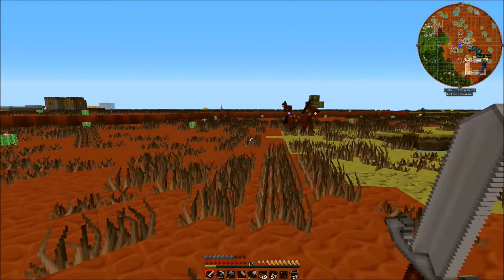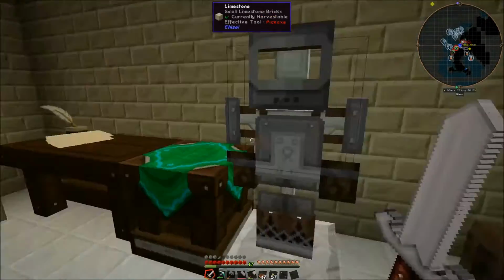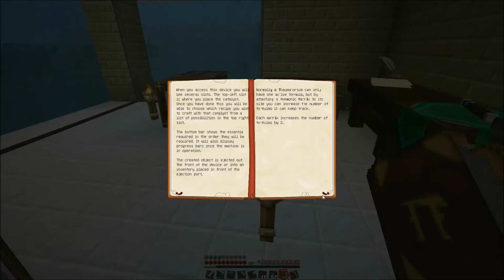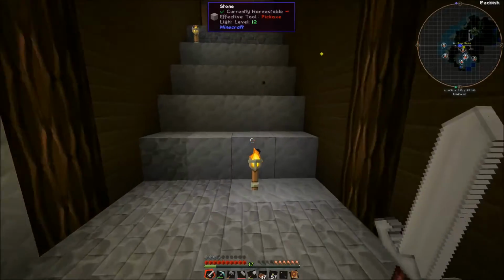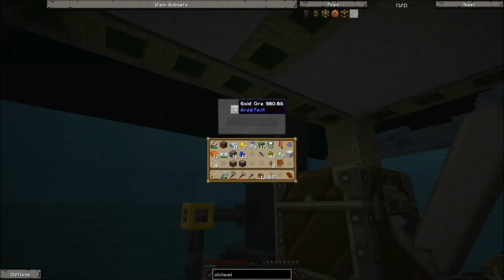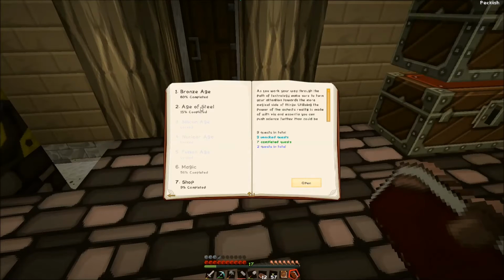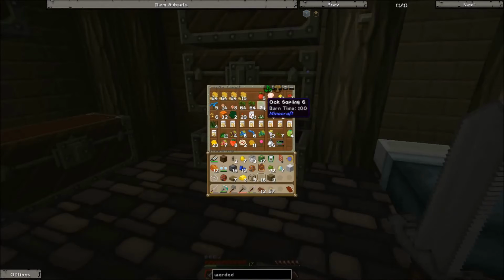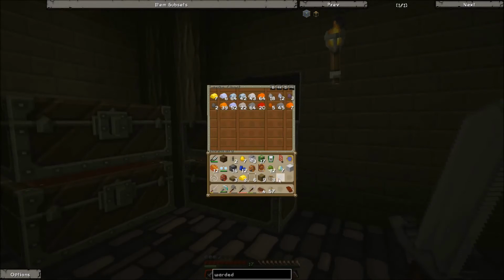Minecraft Infitech 2 Lp Ep 14: Easy Alchemy and Assorted Thaumcraft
In this episode of Infitech2, we see how the new base work is progressing.  After that, we set up our alchemic construct and do some misc Thaumcraft quests to almost finish wrapping up all the quests in that tree atm.  We also make our cape, and take a quick look at a quest change that occured with the new update.